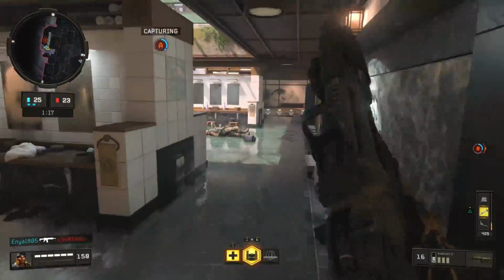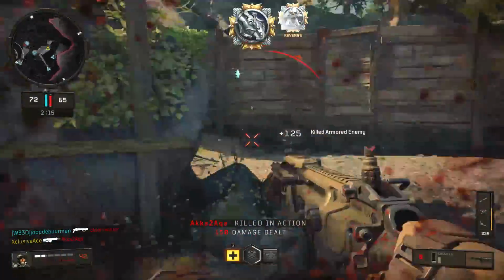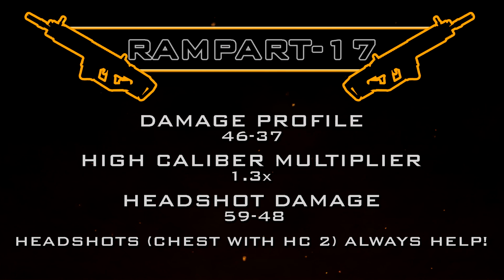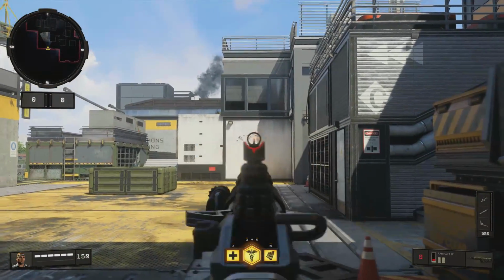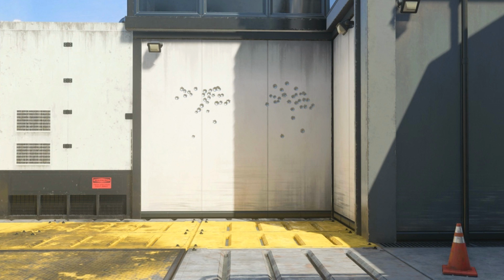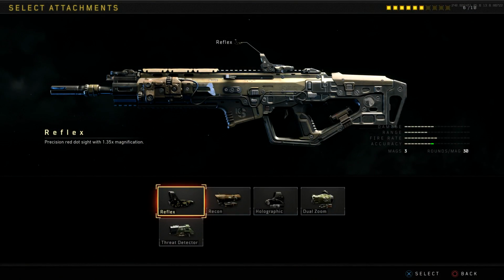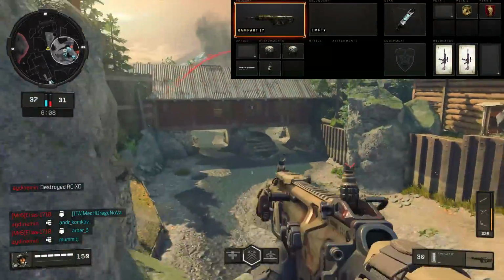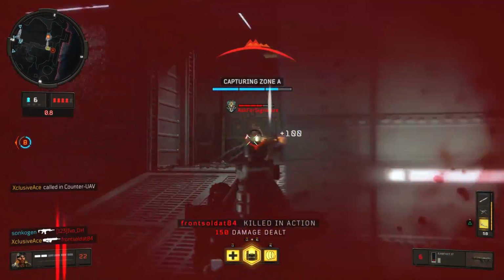Rampart-17 Stats & Best Class Setups! | Black Ops 4 Gun Guide #2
Welcome to Gun Guides. This is the series where I go into great detail with all of the important stats of every weapon in Call of Duty Black Ops 4. I cover all of the in depth stats like Damage, Range, Rate of Fire, Time to Kill, and much more. In today's episode I cover the Rampart-17 Assault Rifle. I hope you enjoy!